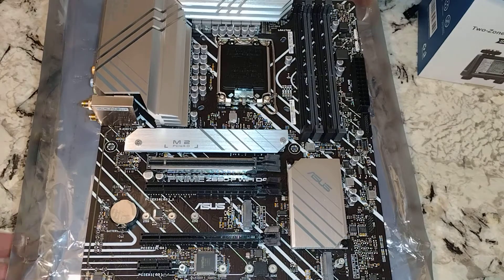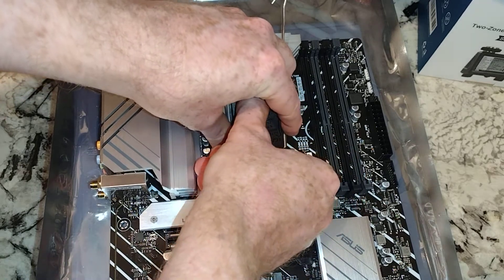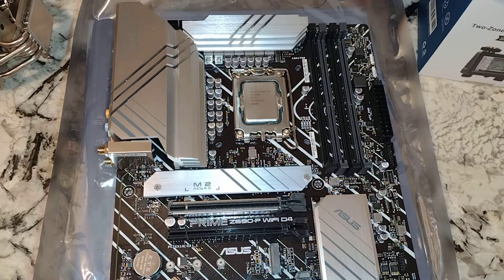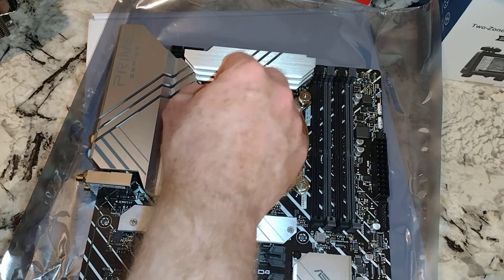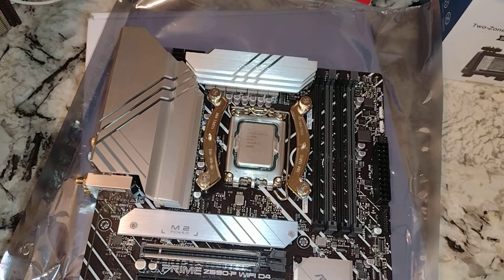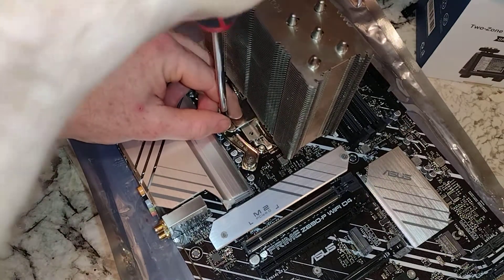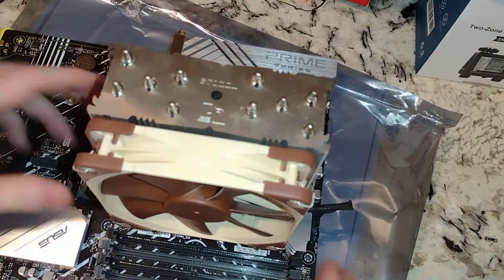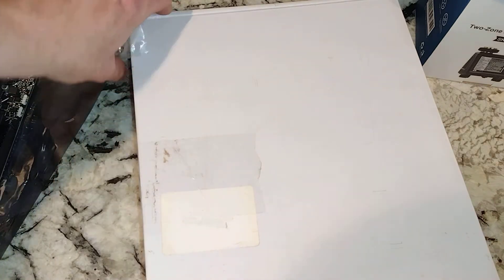Install I9-12900 in Asus Prime Z690-p Wifi D4, M.2 and RAM, Noctua cooler, How to guide